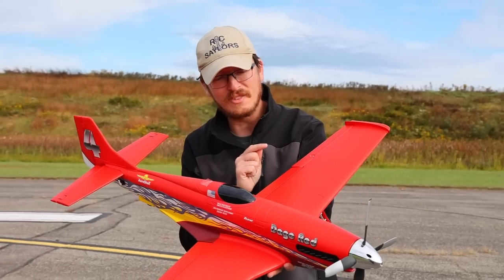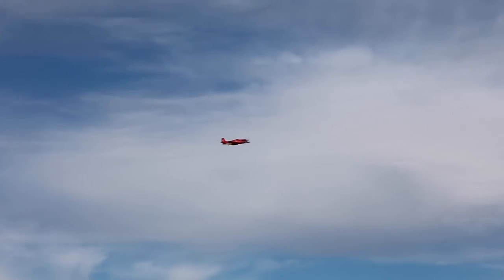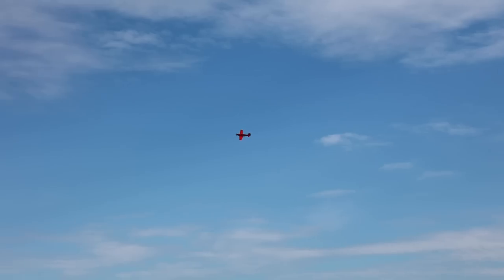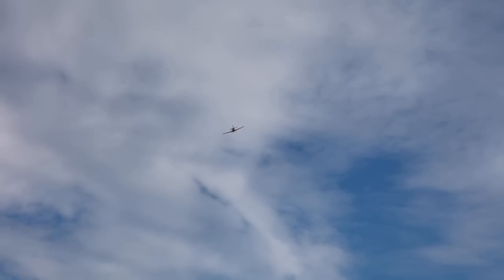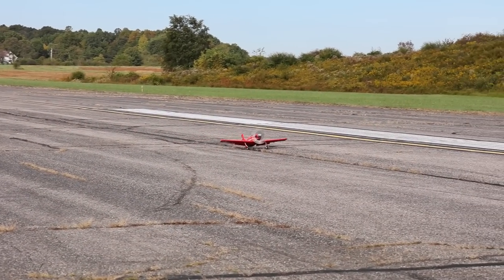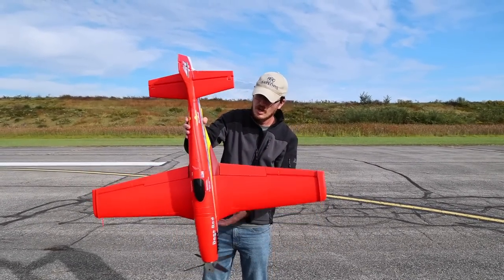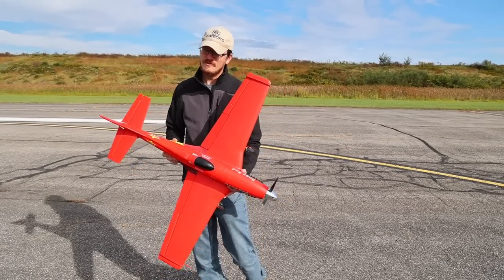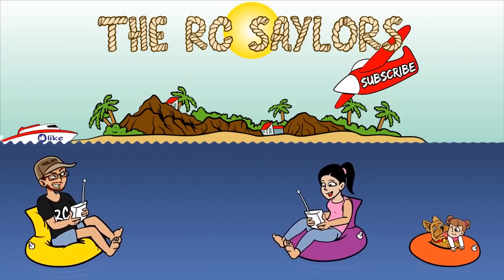WILD P-51 Mustang High Speed Fly by Flight!!!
We got our hands on the FMS P-51 Mustang V2 and wanted to share our follow up flight with you.  This is an 1100mm wingspan RC airplane.  We got the Dago Red version, but there are 3 other versions to choose from: Miss America, Blue Thunder, and VooDoo.